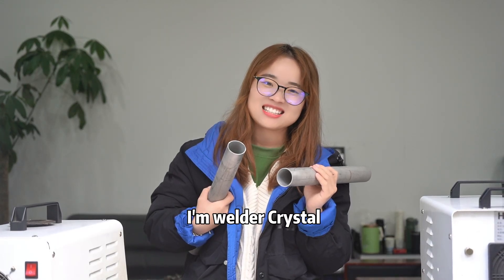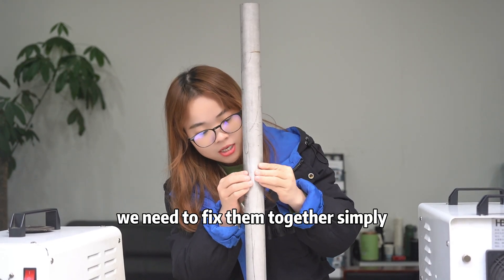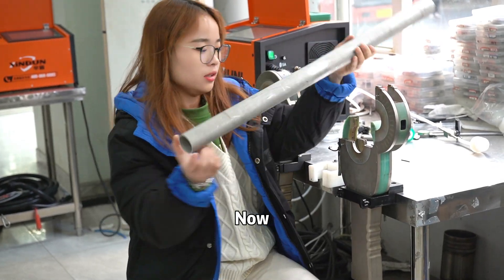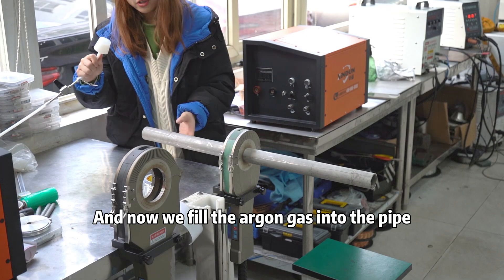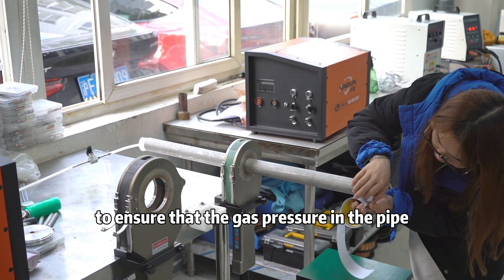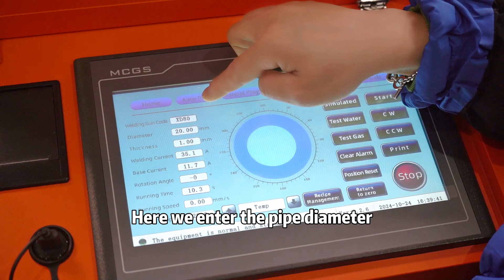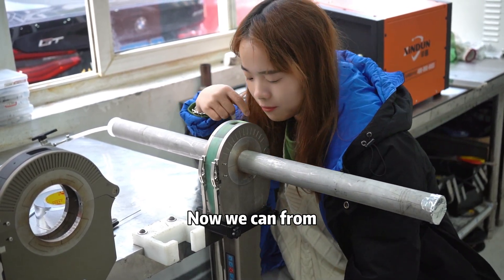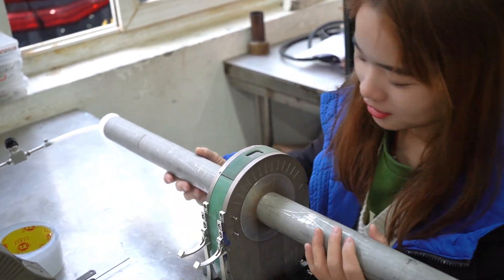TIG WELDING? YEAH.TIG ORBITAL AUTOMATIC WELDING MACHINE.